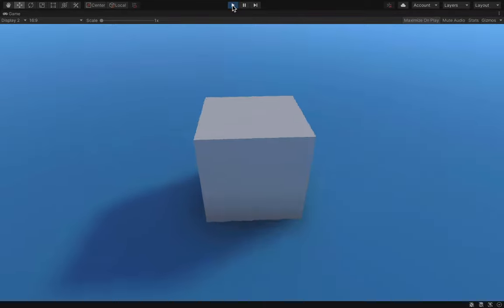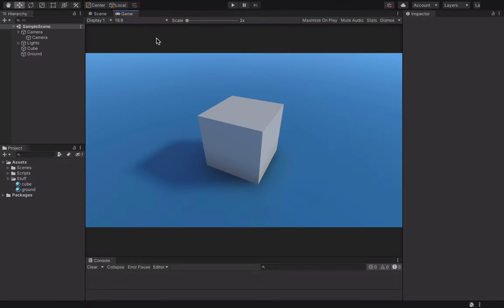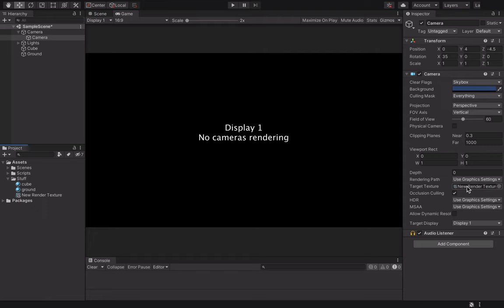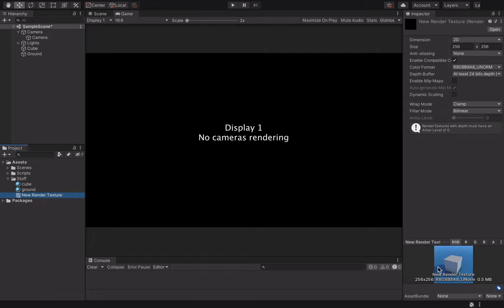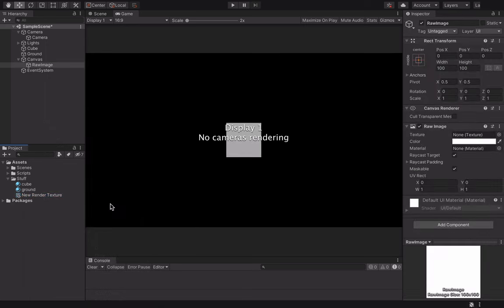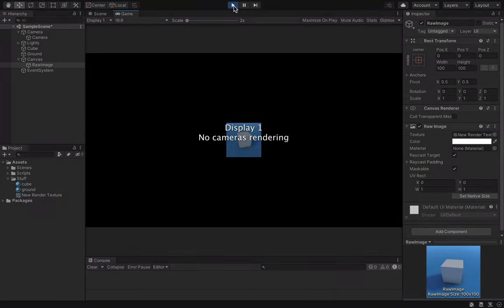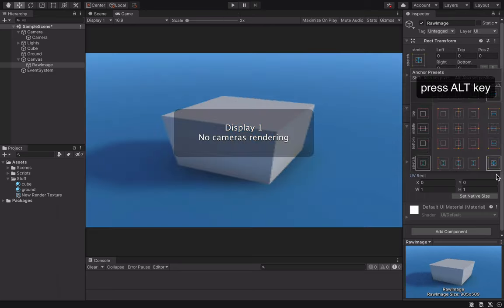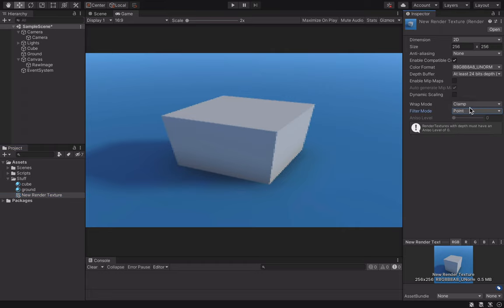How to Get a Pixelated Look | Unity Tutorial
This short video tutorial covers how to get a pixelated look (also called "low resolution look" or "retro look") in Unity. This is a great effect for 2D and 3D games.

In this tutorial we learn:
- How to create a Render Texture
- How to create a Raw Image
- How to tweak some settings (game scale, camera warning, crisp pixels, resolution)